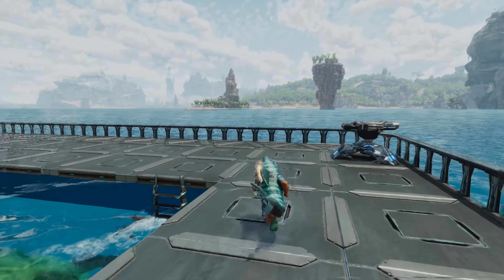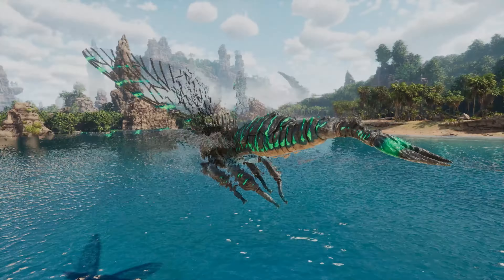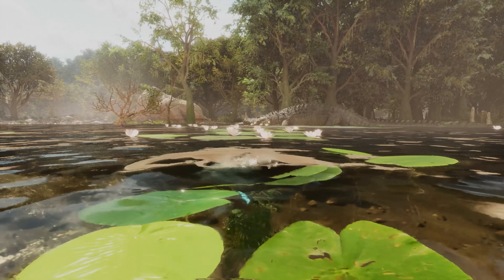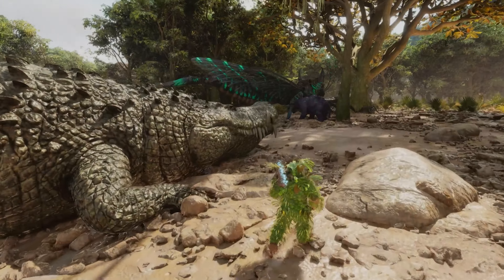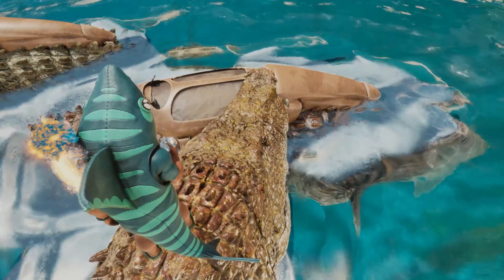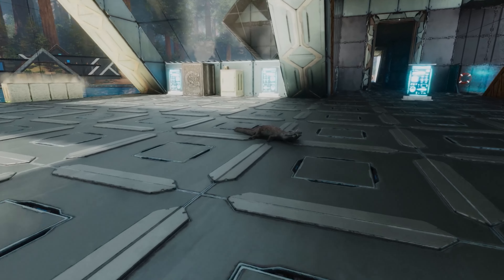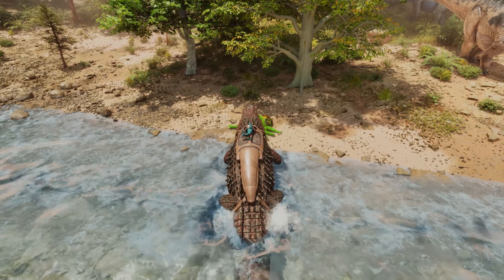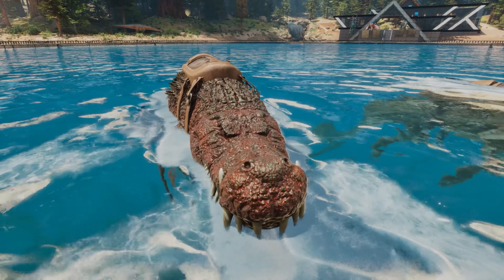Taming the NEW Deinosuchus in ARK: Survival Ascended!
Taming the new Deinosuchus in Ark Survival Ascended on The Center!